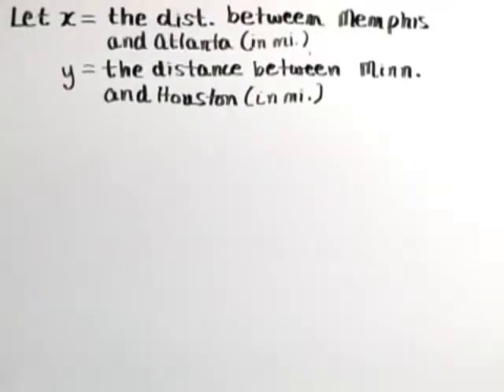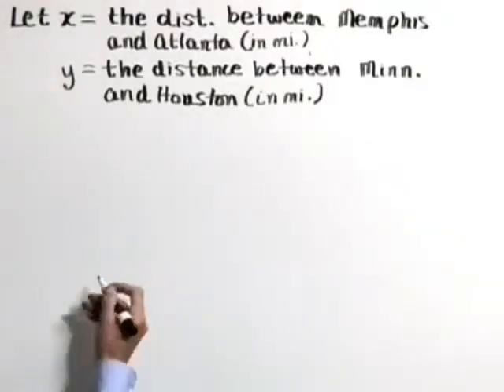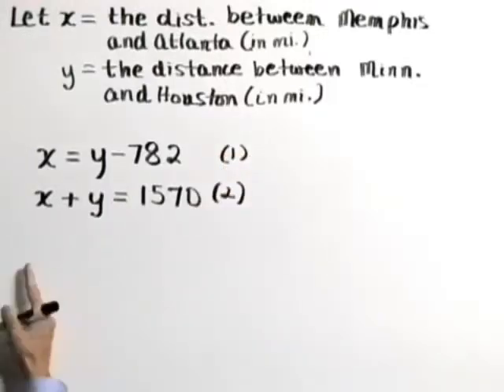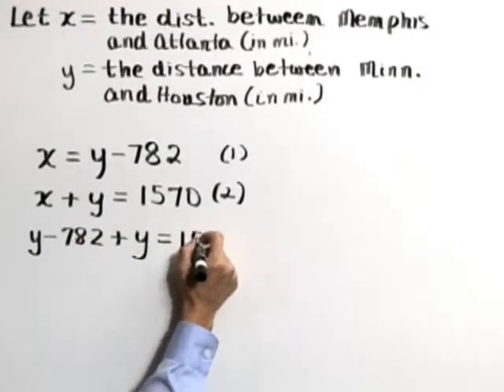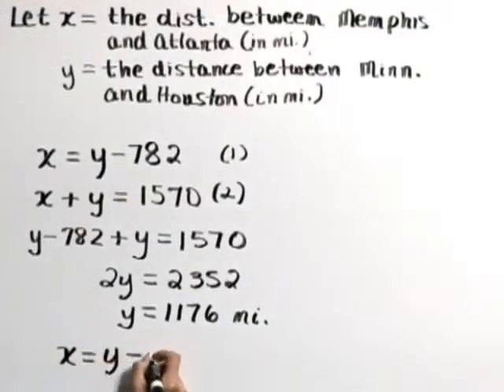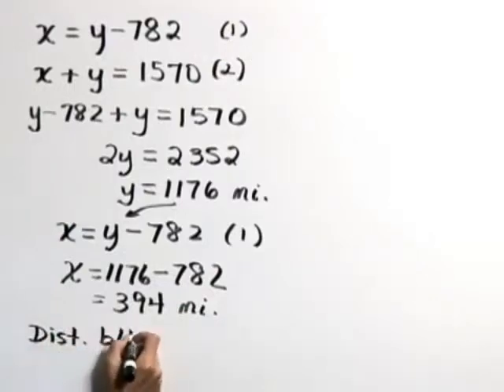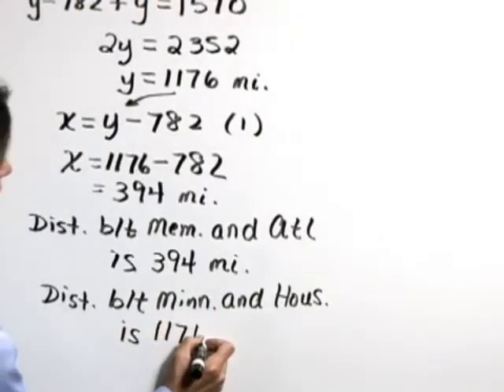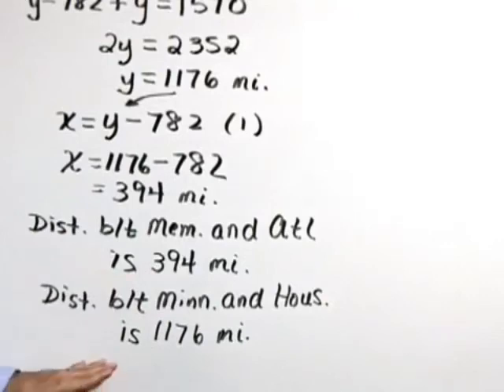Lial Developmental Mathematics Ch 15 Ex 13